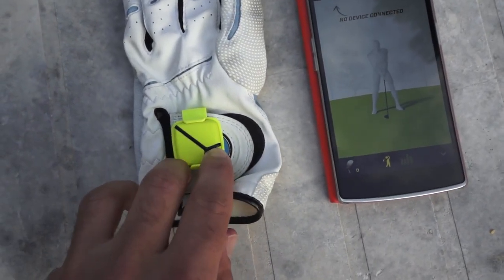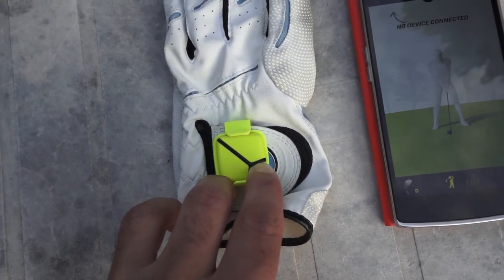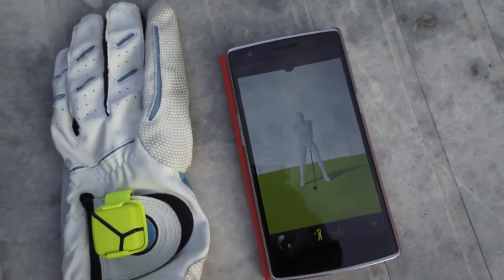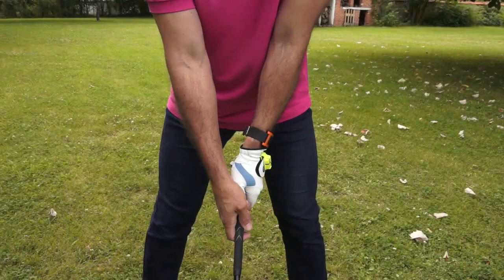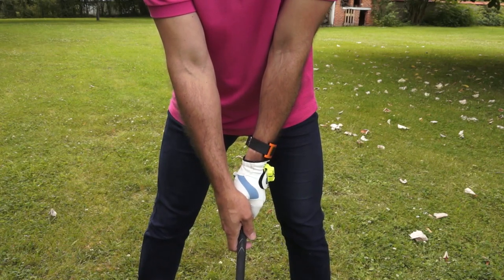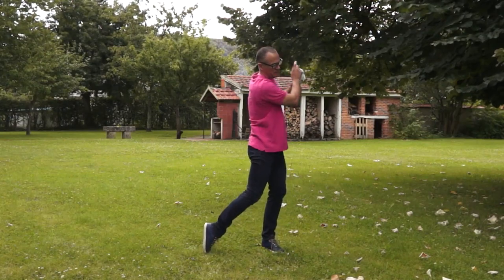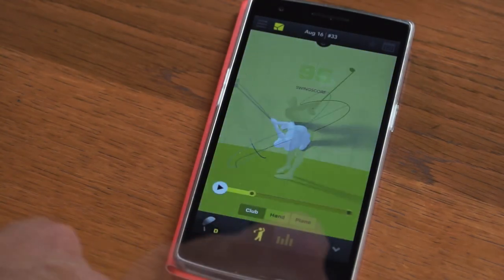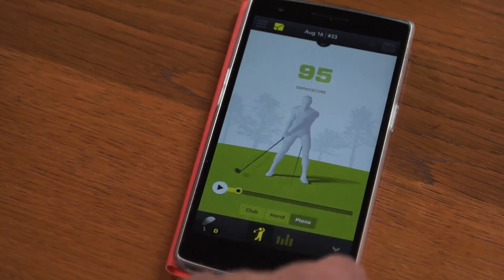How the Zepp Golf Sensor works | Engadget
The Zepp Golf swing sensor attaches to your glove and measures your hand angle and speed. From that, the app can estimate the club speed and plane, then compare it to an ideal swing.